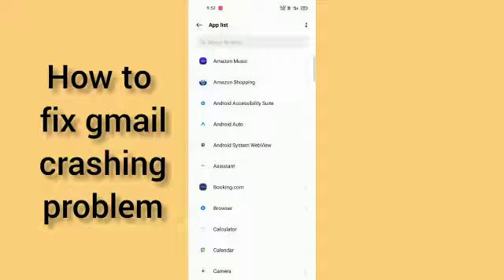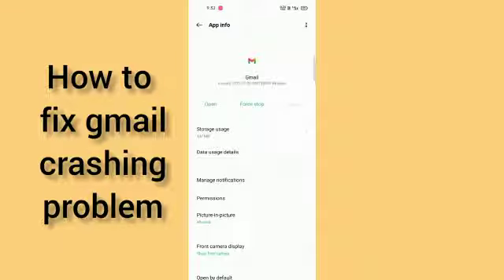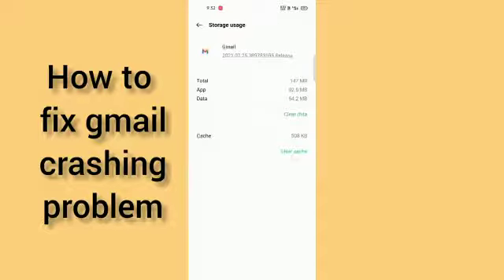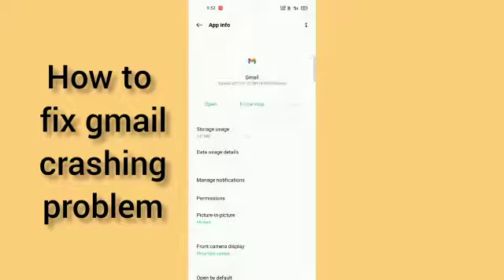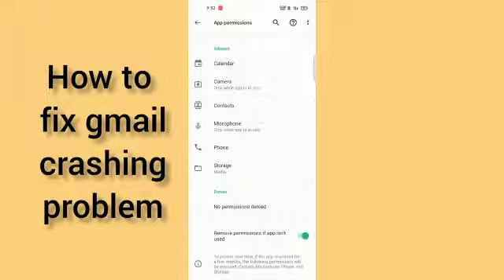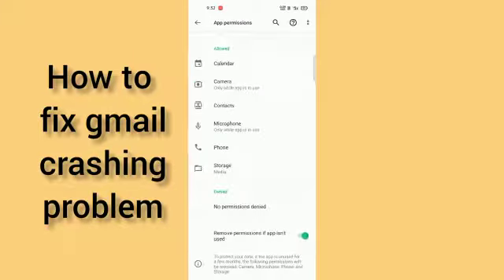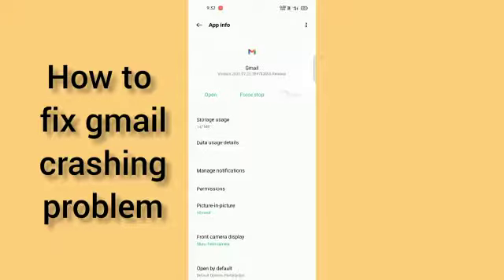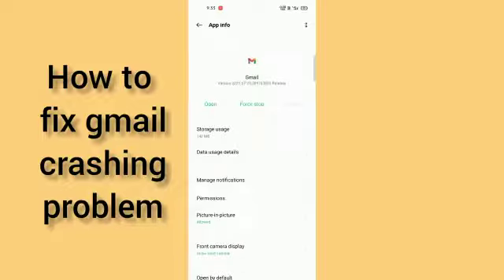How To Fix Gmail Crashing Problem solve